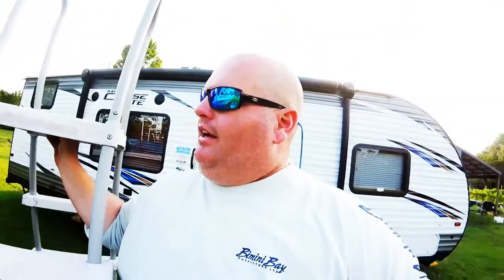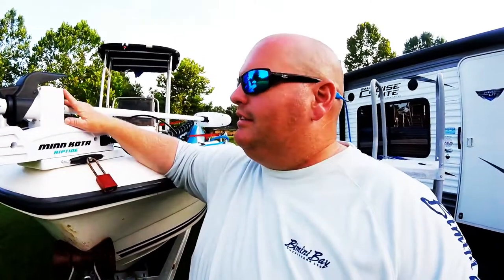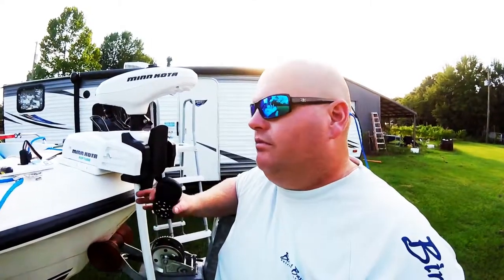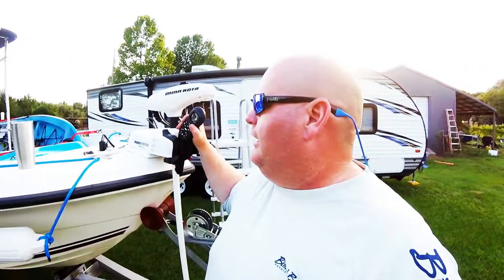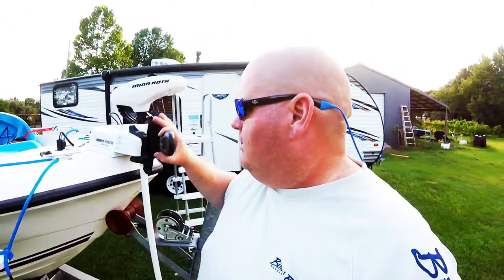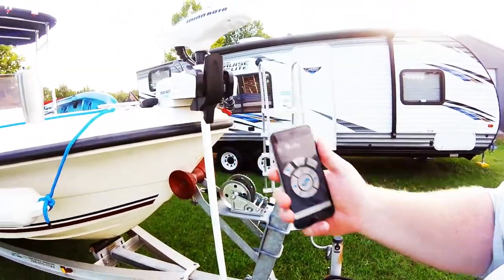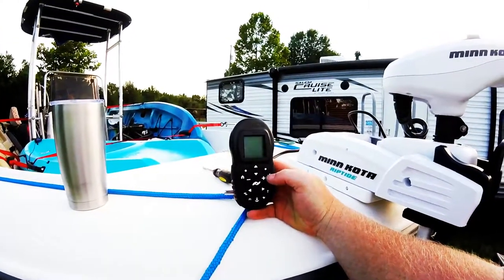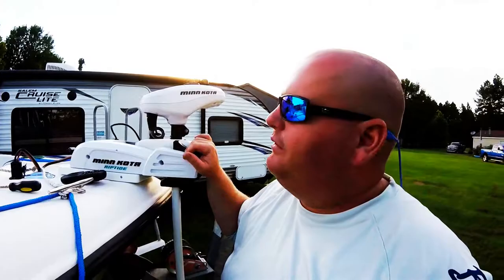Review Minn Kota I-Pilot Bluetooth Off shore CapeCraft 19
I'm Wes Eubanks, its 2017 and I'm 38 years old. I've walked many wrong roads up till now that have molded who I am. But I realized a few years ago that I needed to live my life more and stop letting it pass me by so here is my adventures of everyday life .